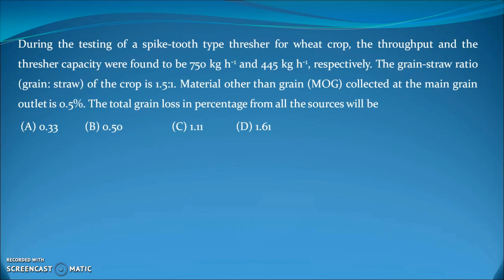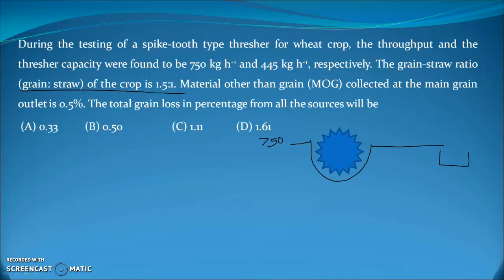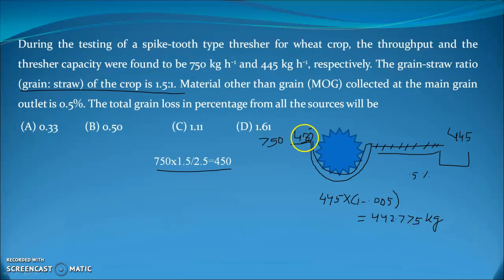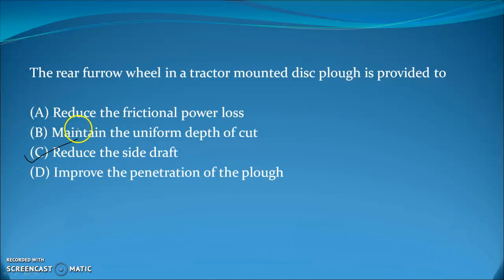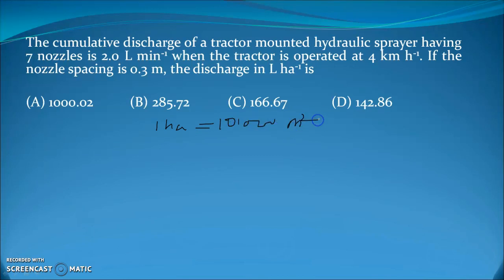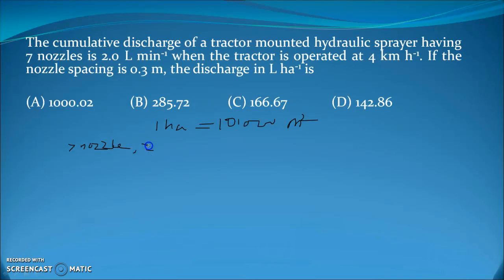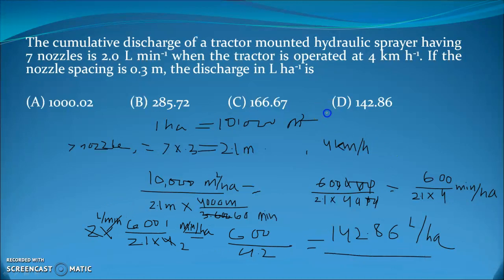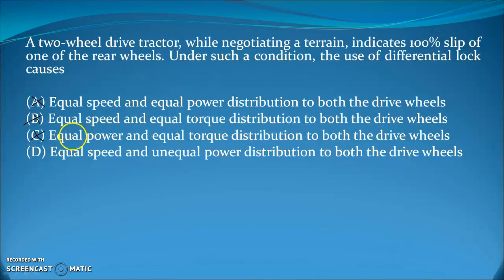MCQ Farm Power and Machinery: GATE AG 2013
GATE  2013 MCQ